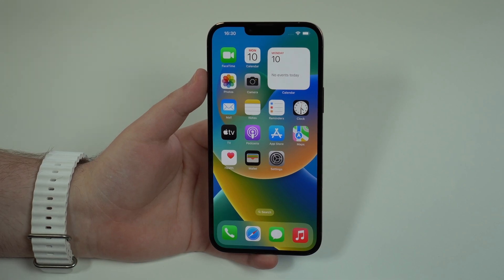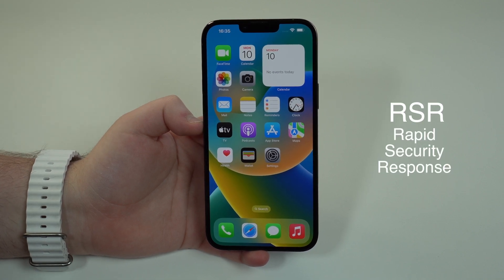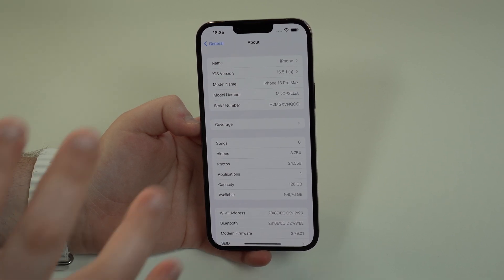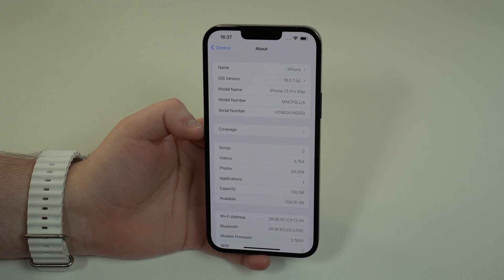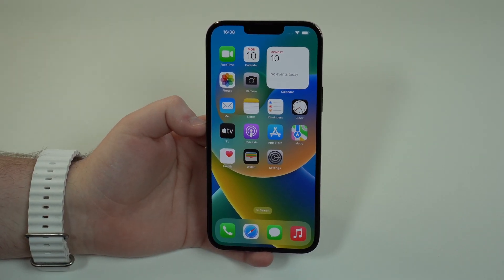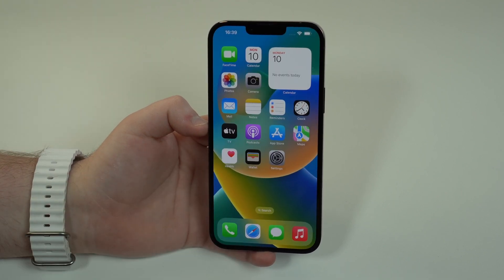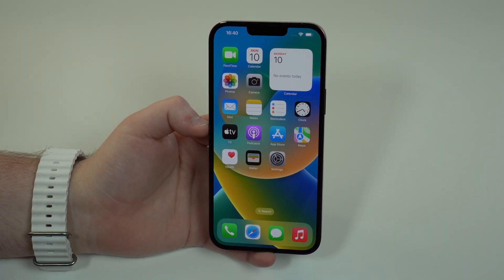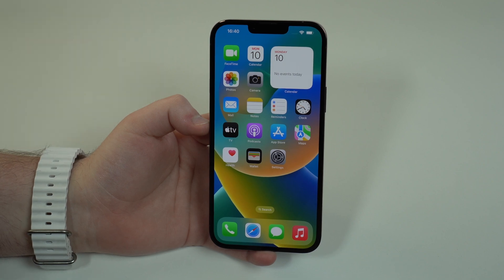iOS 16.5.1 (a) - Urgent Rapid Security Response - Must Update!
In this video I tell you all you need to know about iOS 16.5.1 (a), the second time Apple pushes this new and important type of software update! Hope U Enjoy!